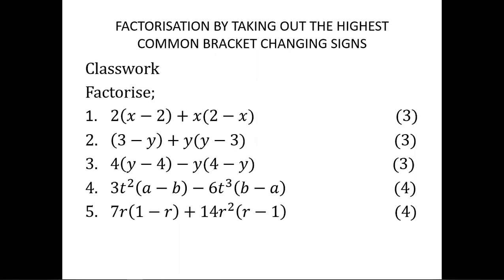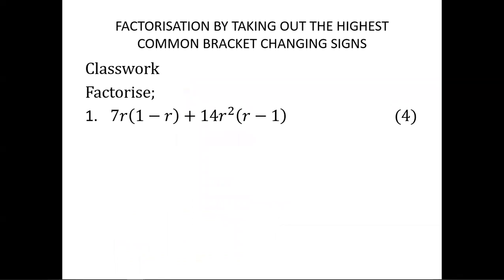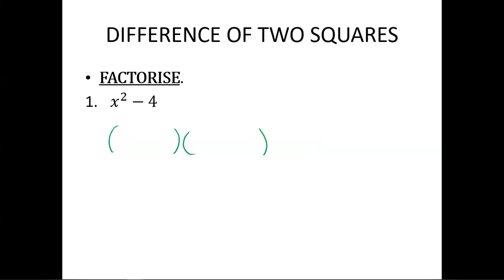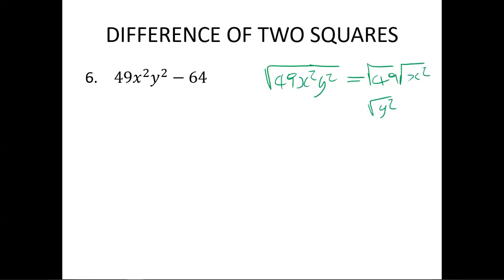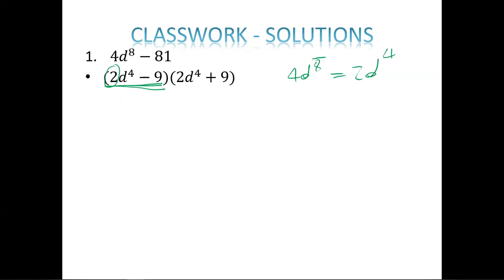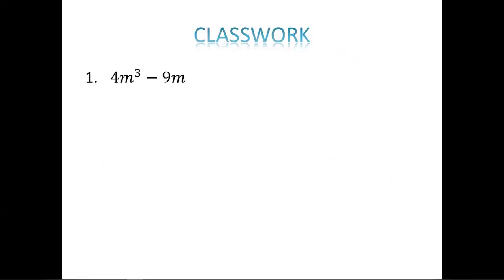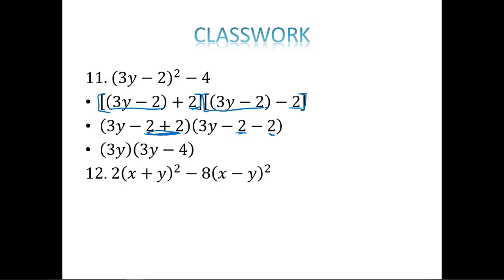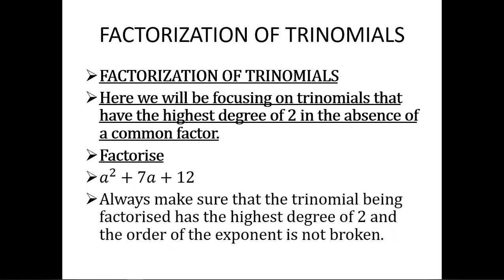Mathematics: Factorisation - Lesson 5